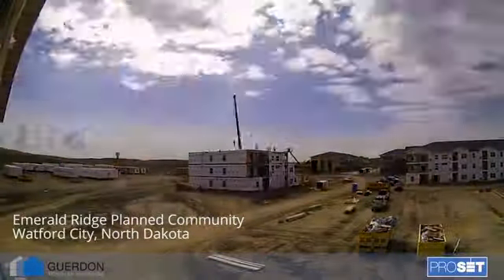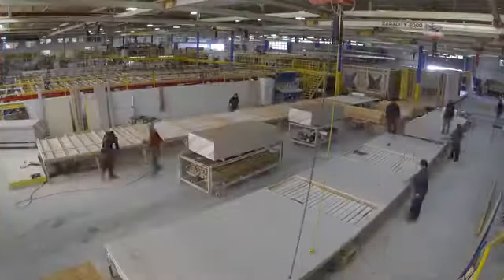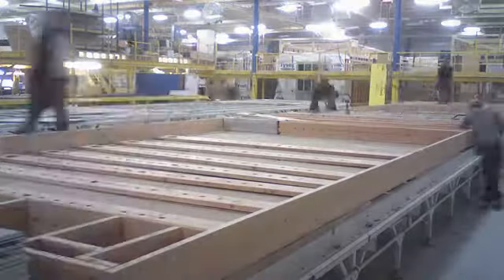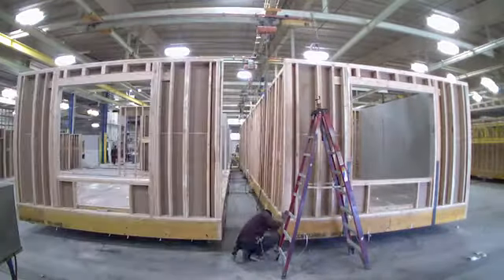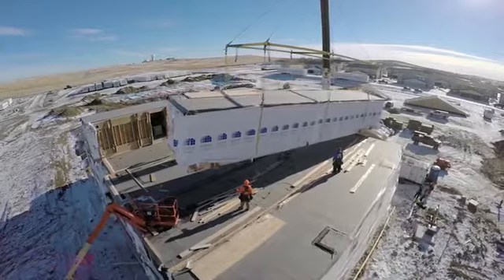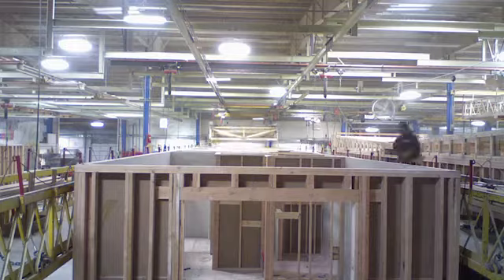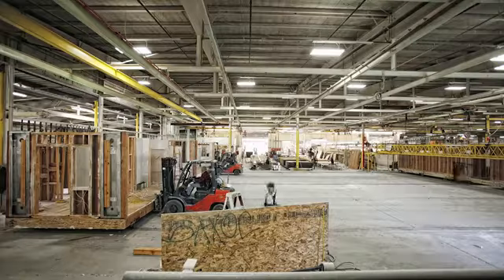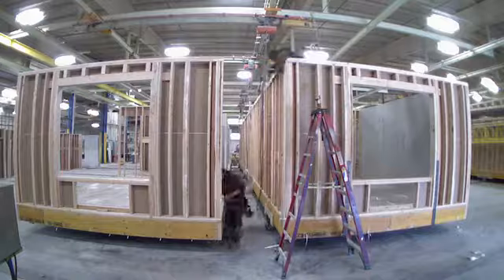Marriott to launch modular construction of next generation hotels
In an industry first, Marriott International unveiled a comprehensive expansion to its initiative to drive adoption of modular construction of hotels in North America. In addition, the company said it expects to sign 50 hotel deals in 2017 that incorporate prefabricated guestrooms or bathrooms – more than 10 percent of the Select Brand signings expected for the region this year.